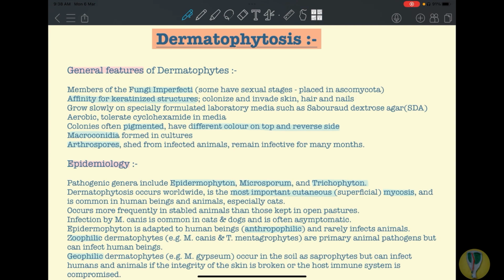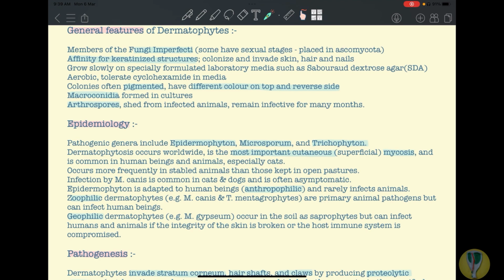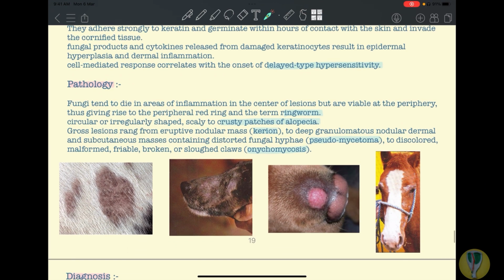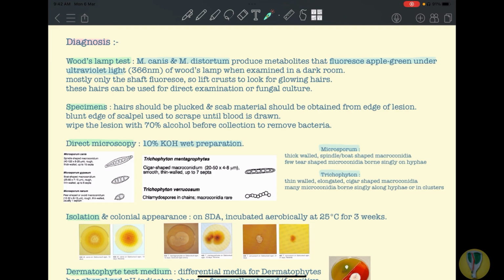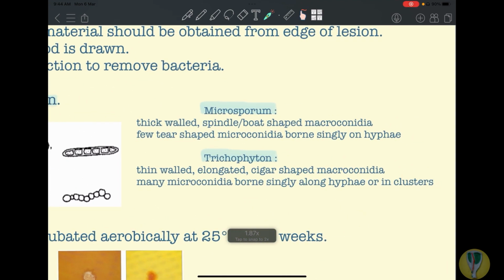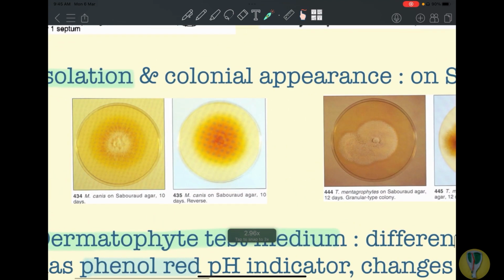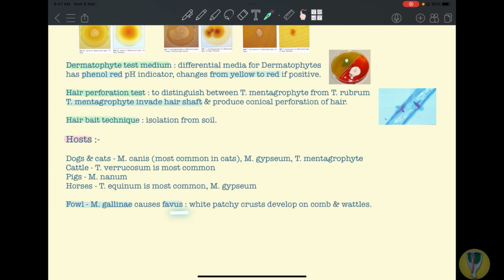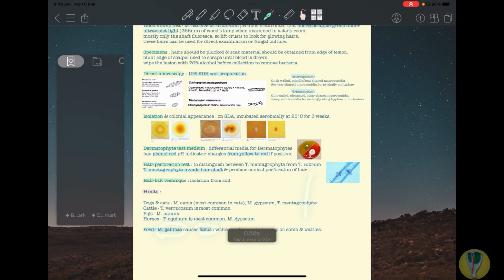Dermatophytosis - quick review by Kaustubh Sarvate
In this video I’m giving a quick review of Dermatophytosis.
Dermatophytes are very important group of fungi in both veterinary and human medicine. Dermatophytosis is the most common superficial mycosis in humans & animals. Watch the video to know more about this fungus and the disease caused by it in cats, dogs, horses, pigs, cattle, and fowl.
Pictures shown in the video are taken from the textbook “clinical veterinary microbiology” by P. J. Quinn.